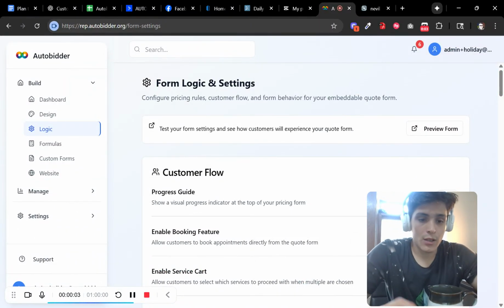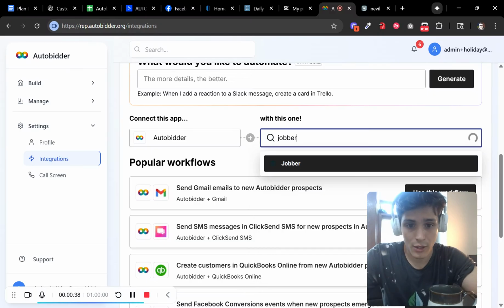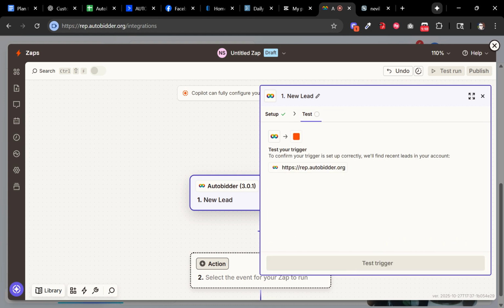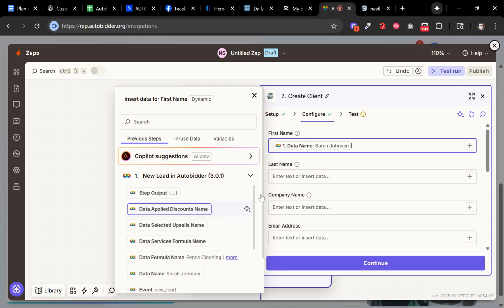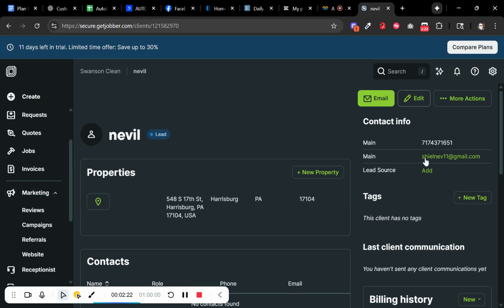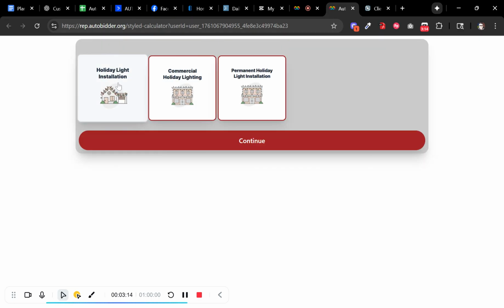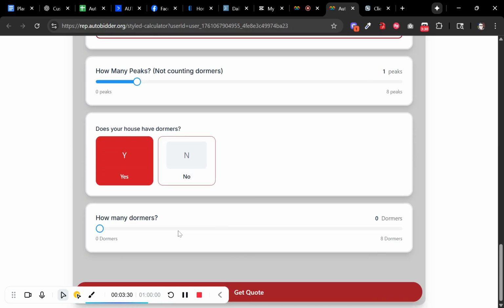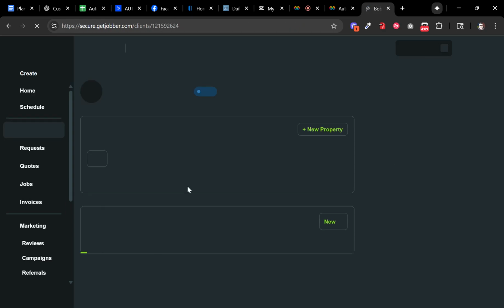How To Integrate Jobber with Autobidder